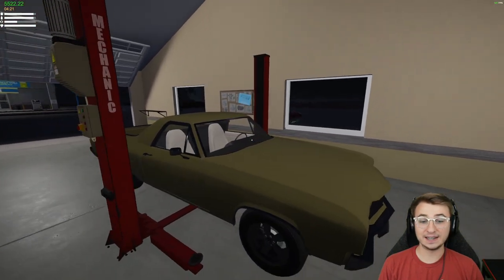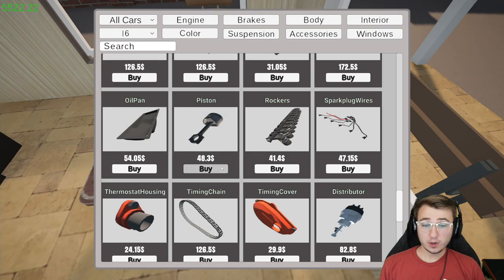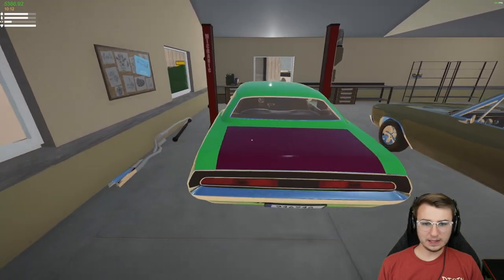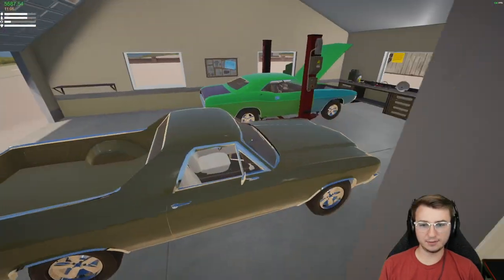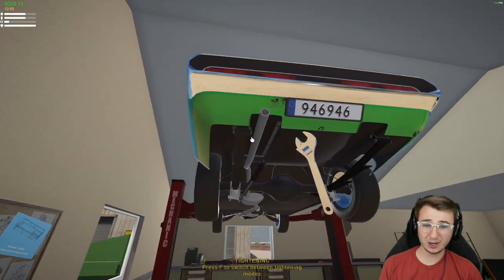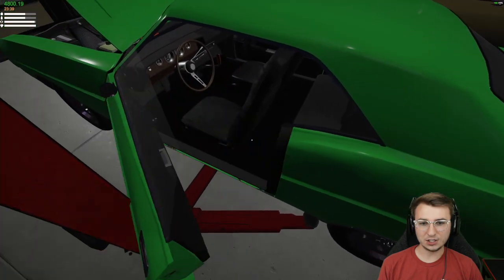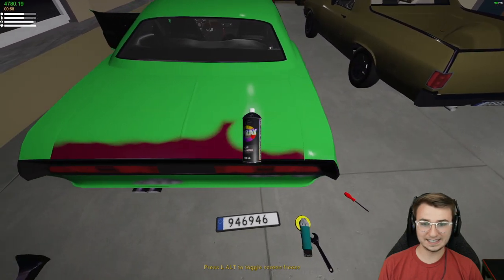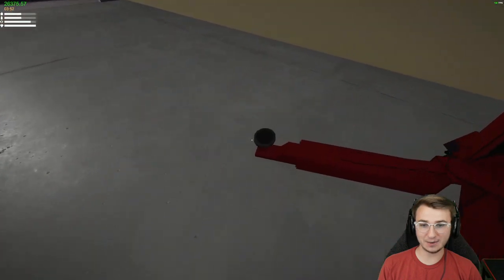My Garage - Ep. 22 - Bart Slant-Six Swap (FLIP)